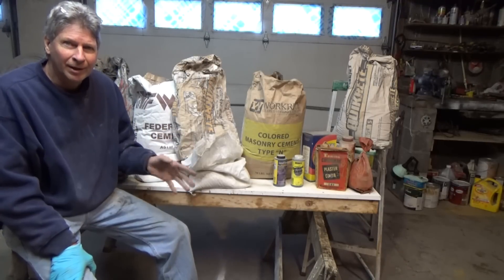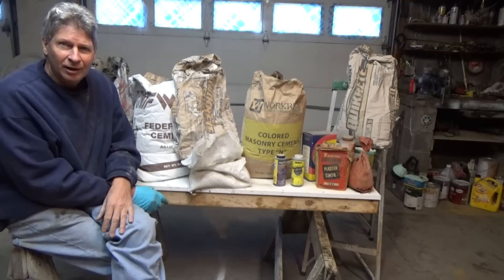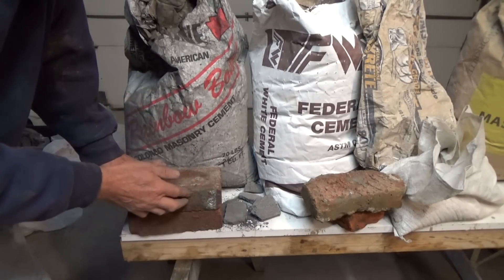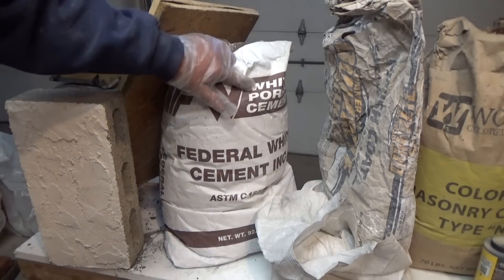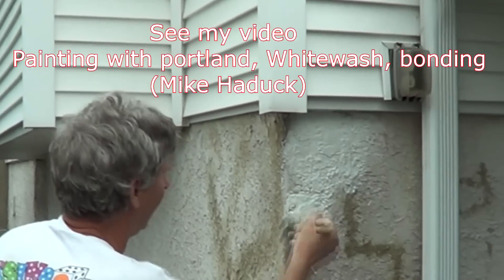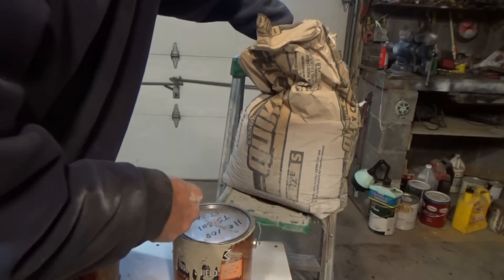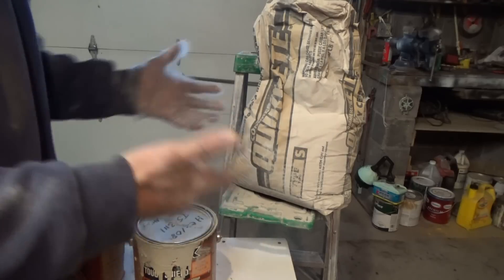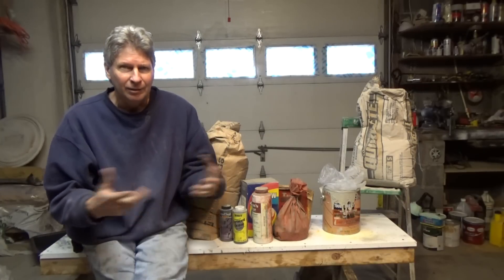using colored cement & dyes, (Mike Haduck)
some info about my style of using cement colors and dyes for traditional cement products, I explain my way of doing things in Pennsylvania.  All my videos are my ways and ideas I always suggest anyone doing any type of work to consult professional help